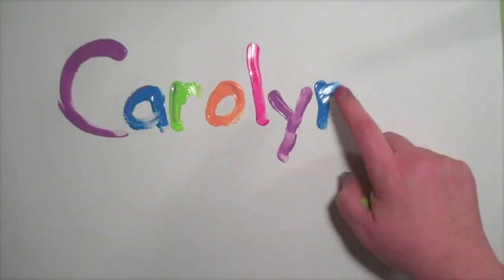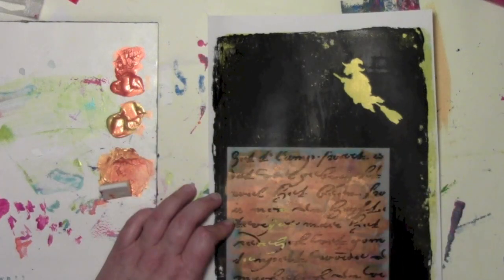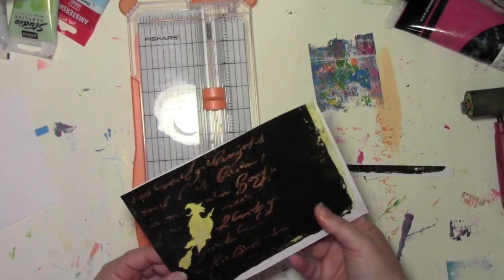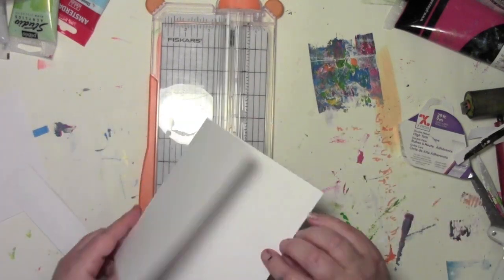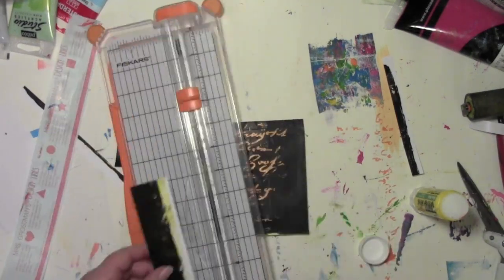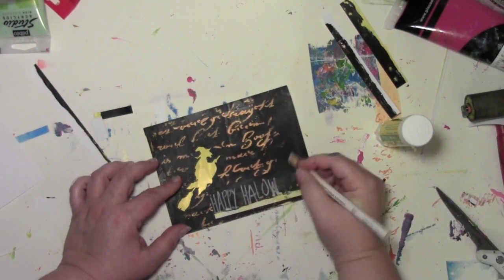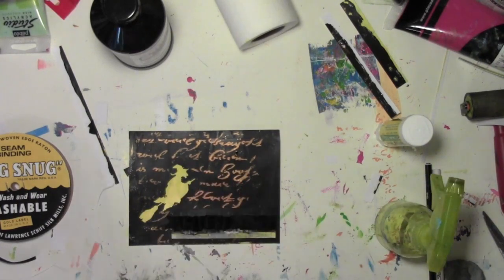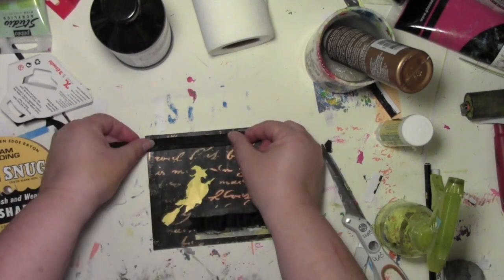Oops after Oops on a Gelli Printed Halloween Card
One Oops after another as I turn this Gelli print into a Halloween card!  ‎ Video showing how I made the gelli prints